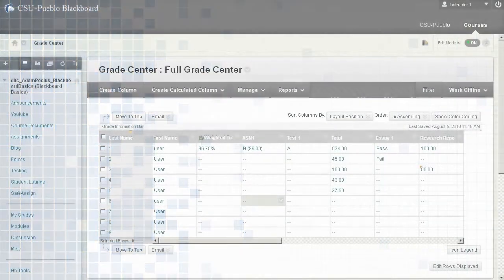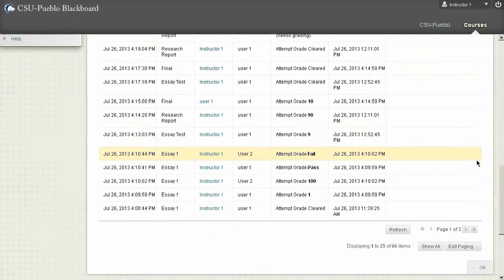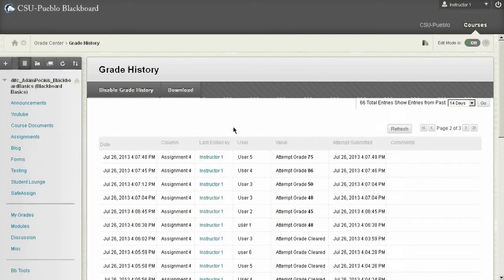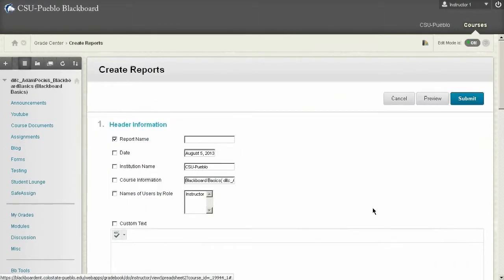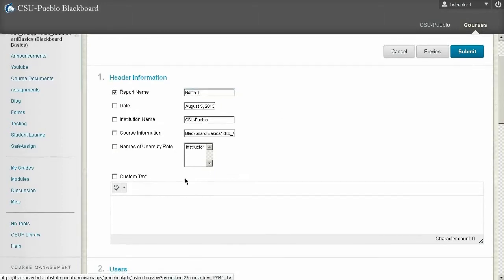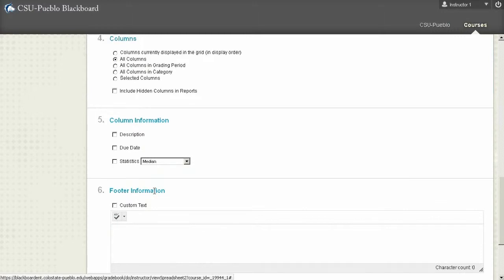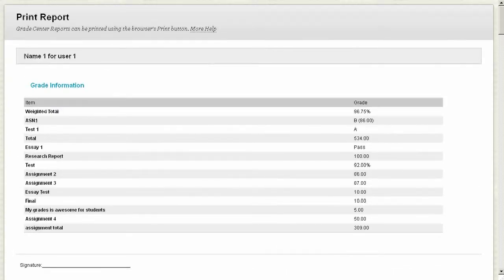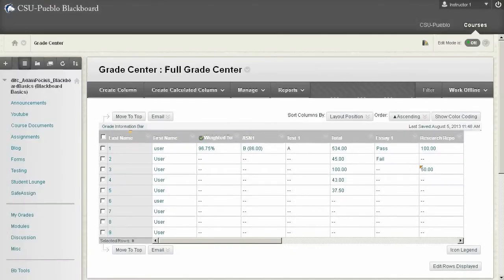Blackboard Reports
A tutorial on Grade Center Reports in Blackboard at CSU-Pueblo

LARC 219